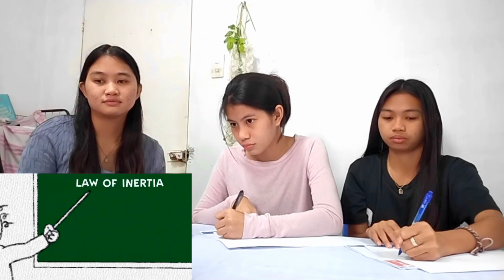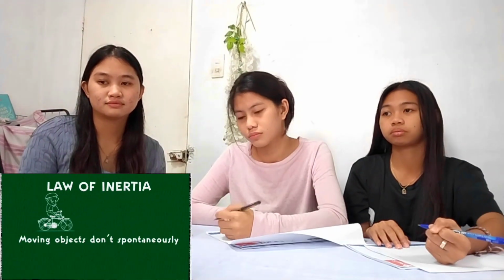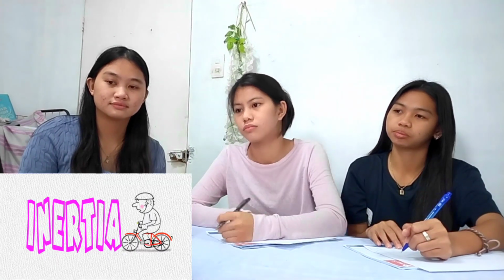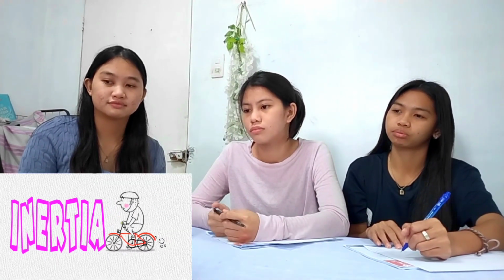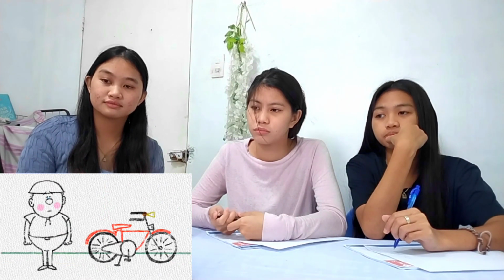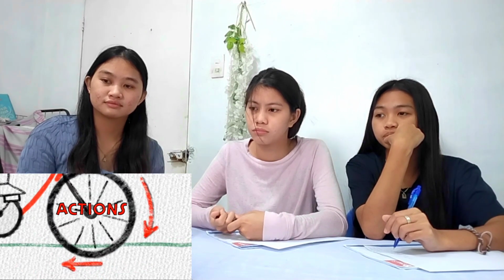Let's Teach ( Delos Reyes, Hannah Jean C. 3-A5)